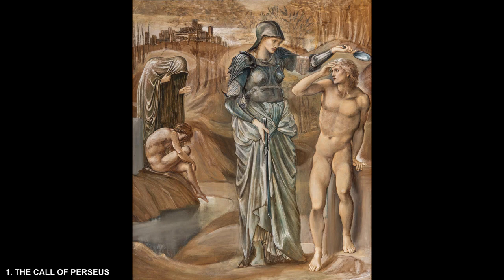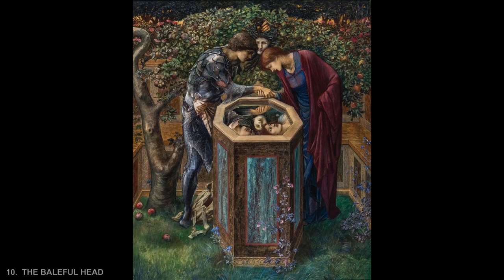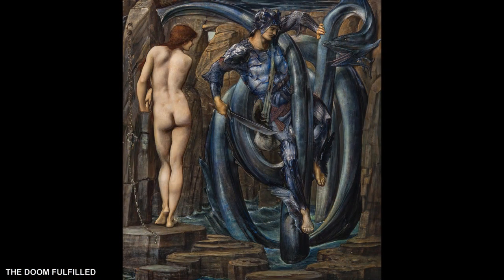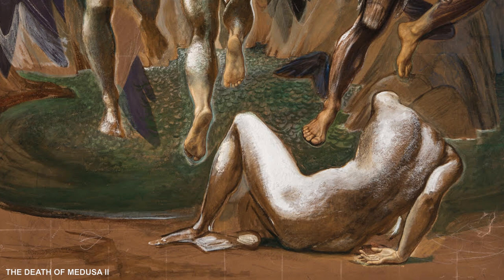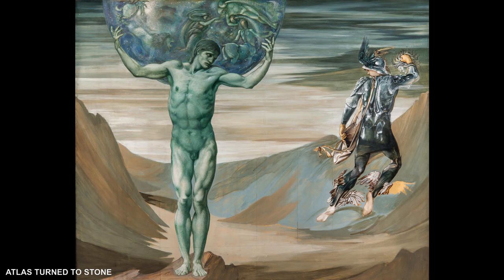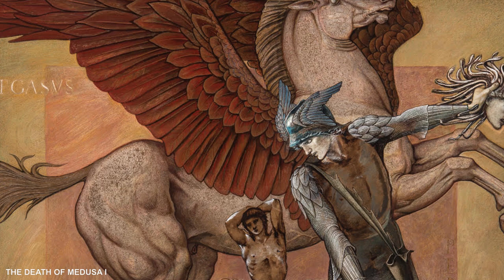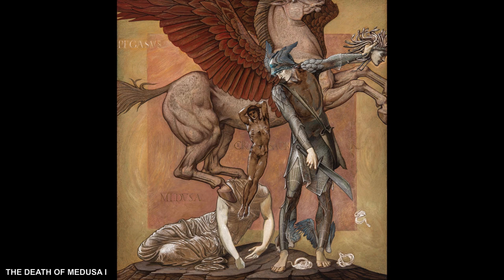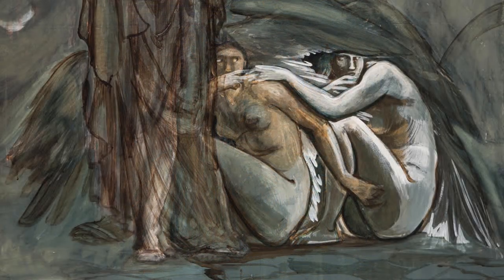Gallery Short: Rebecca Moisan explores The Perseus Series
Join art conservator Rebecca Moisan for some fascinating insights into this much loved series of paintings by Pre-Raphaelite painter Sir Edward Burne Jones.